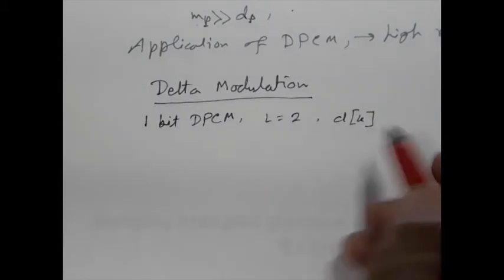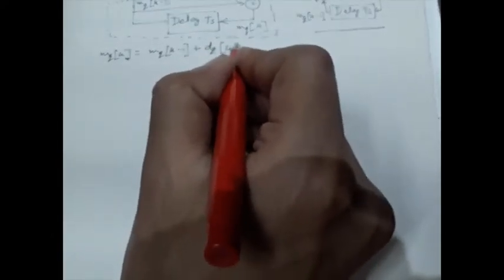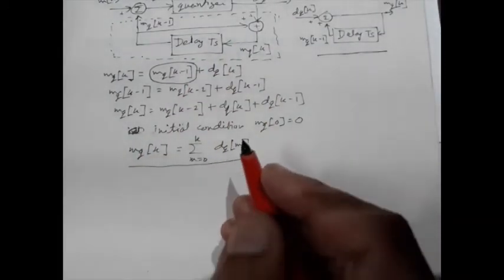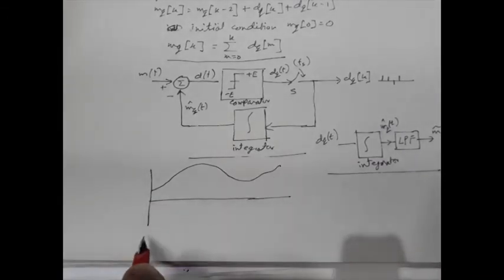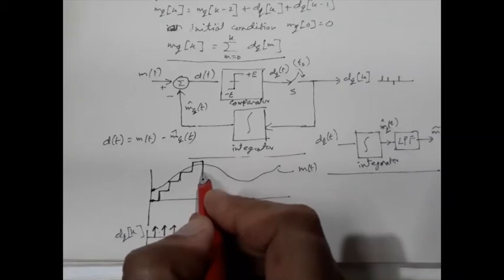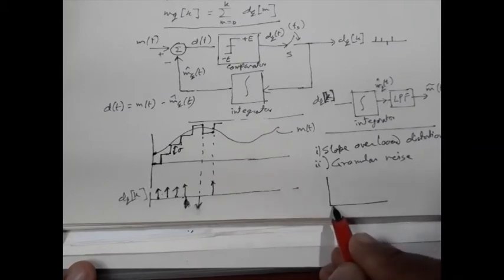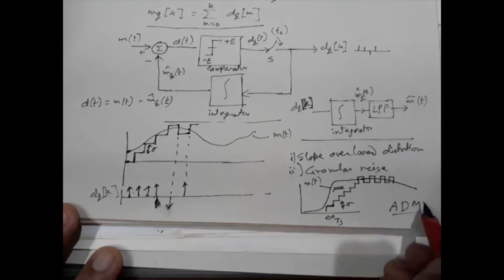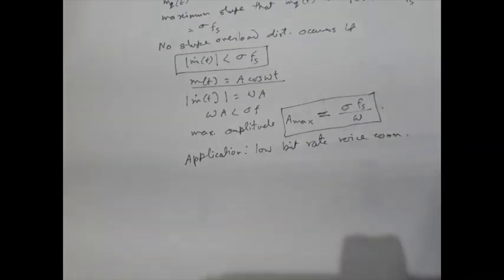DM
Delta Modulation